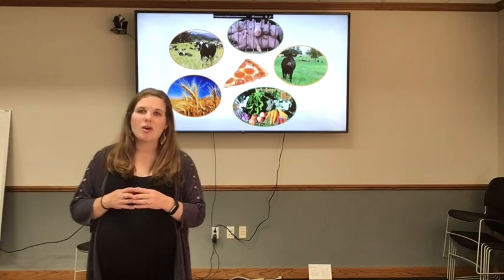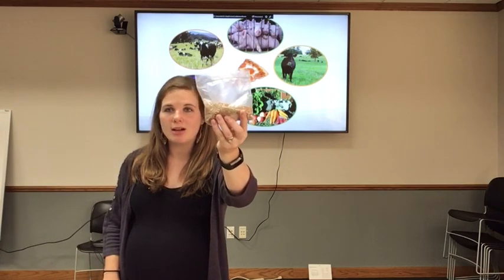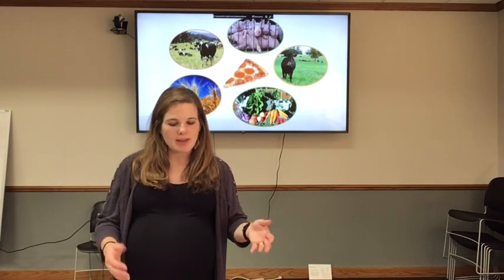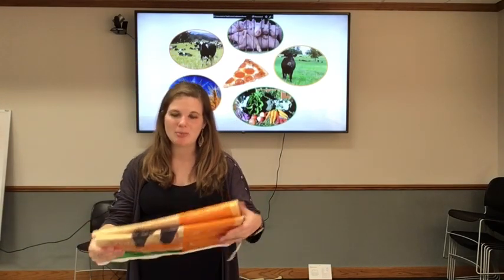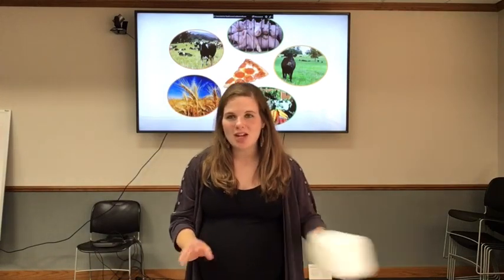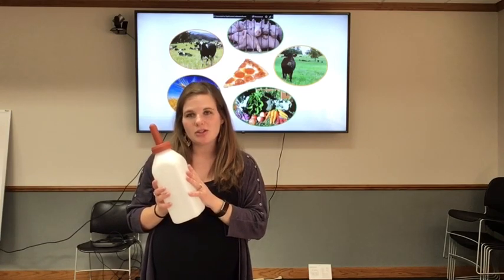Pizz-A-Thon Introduction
Pizza is the world’s most popular food! Through this fun competition, students will research where their favorite ingredients come from!